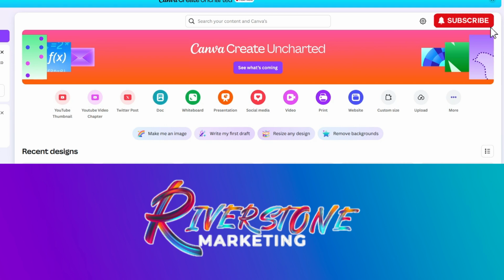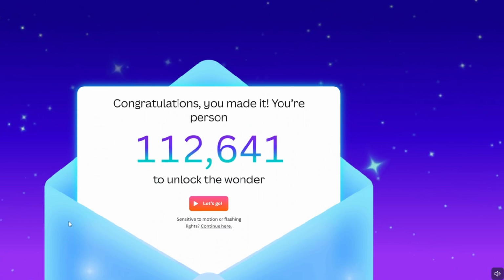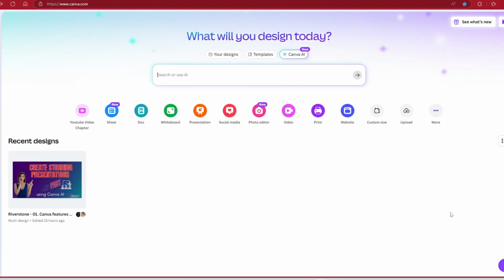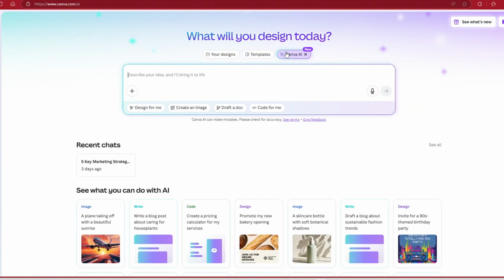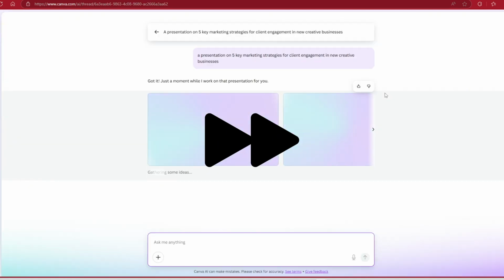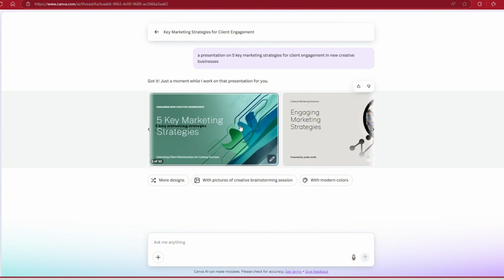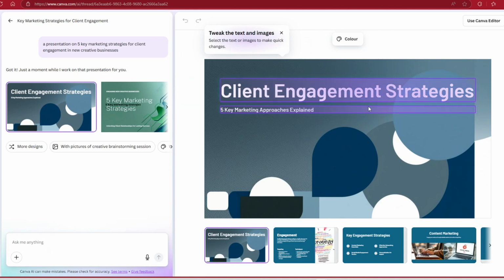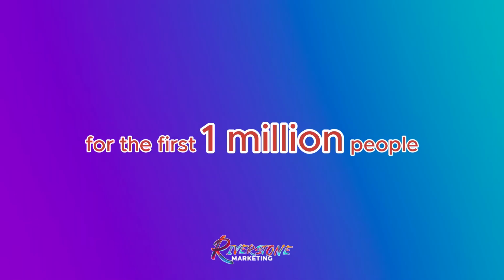Create stunning presentations fast using Canva AI NEW FEATURES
Stop struggling with slide design! Discover Canva's AI presentation tools that let you generate professional presentations in minutes. Learn how to write effective prompts to get the best results and save tons of time. Perfect for busy entrepreneurs and small businesses!